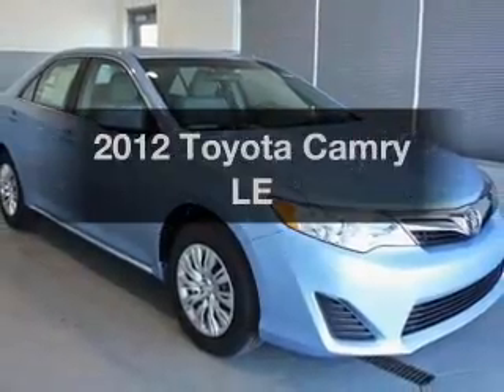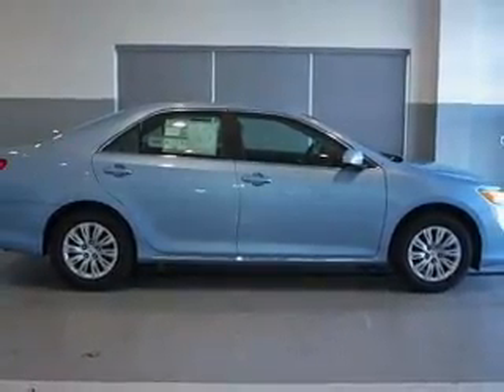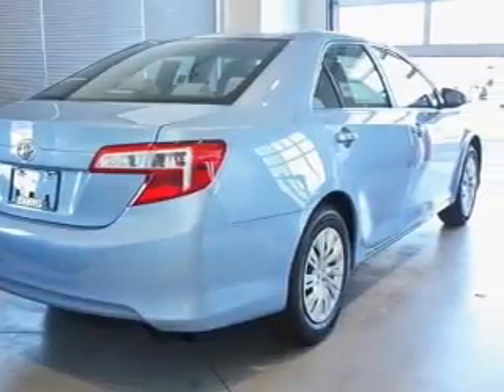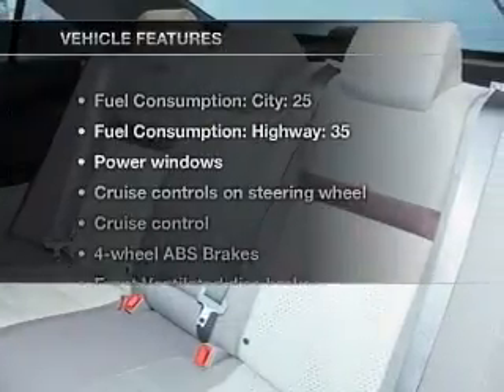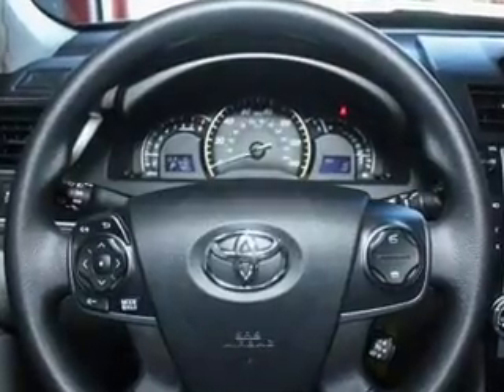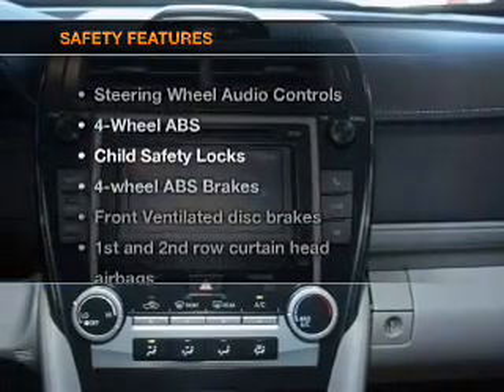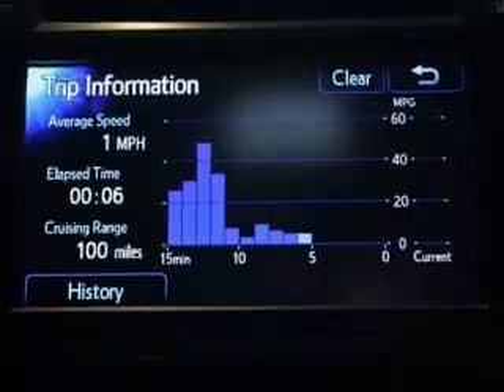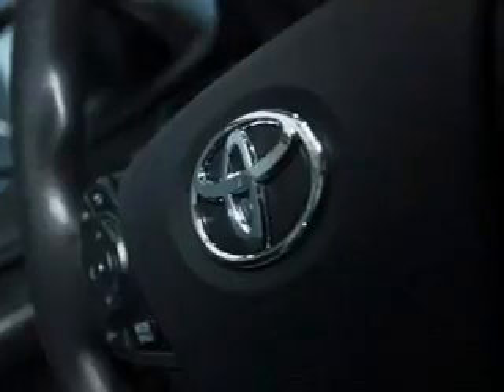2012 Toyota Camry - Fort Wayne IN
Year: 2012
Make: Toyota
Model: Camry
Trim: LE
Engine: 2.5 liter inline 4 cylinder 16 valve
Transmission: 6-Speed Automatic
Color: Clearwater Blue Metallic
Mileage: 0
Address:
515 W Coliseum Blvd